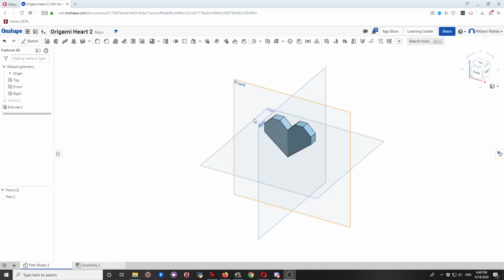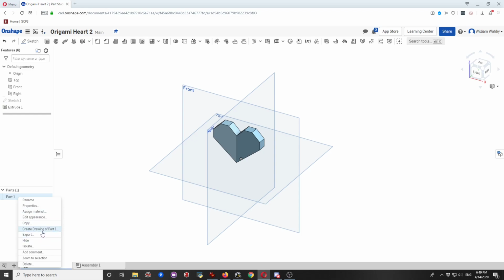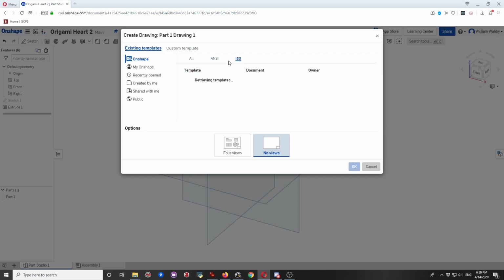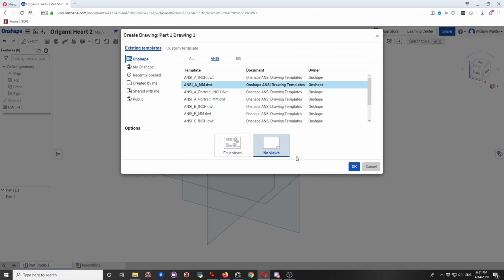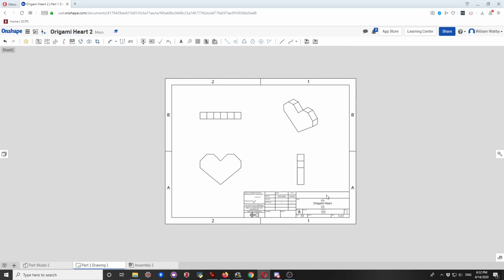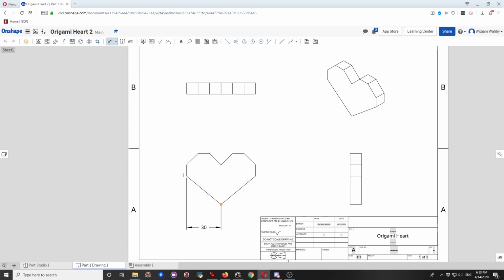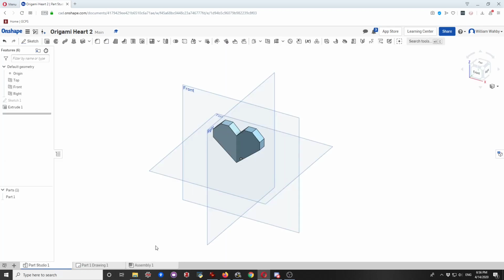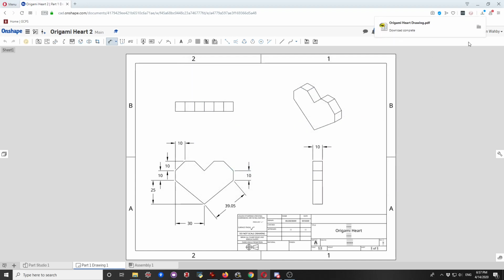OnShape 02 - Creating a 2D drawing file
Creating a 2D drawing file from a 3D part in OnShape